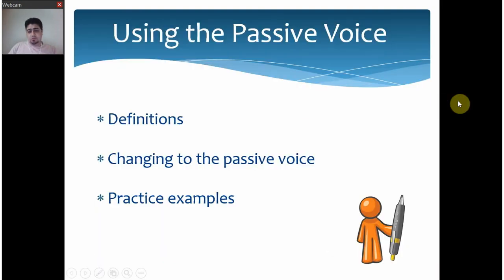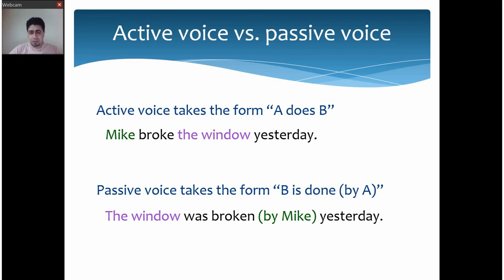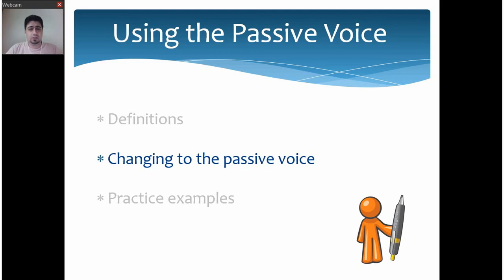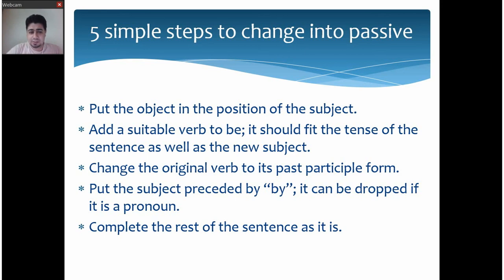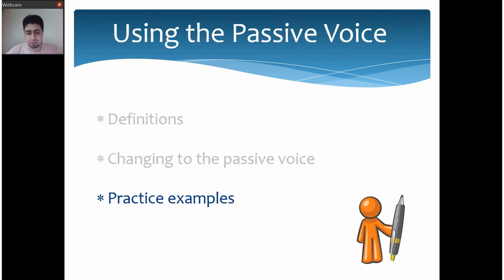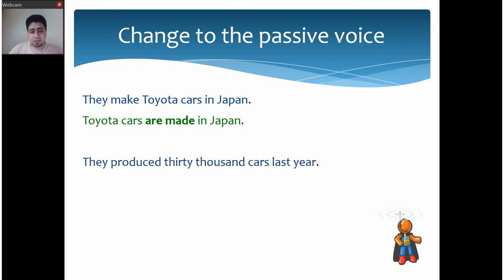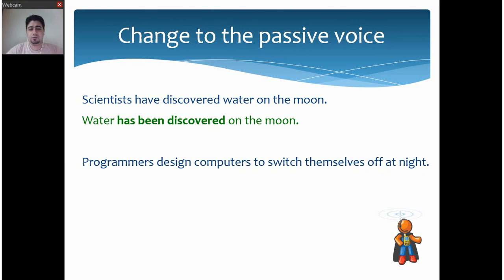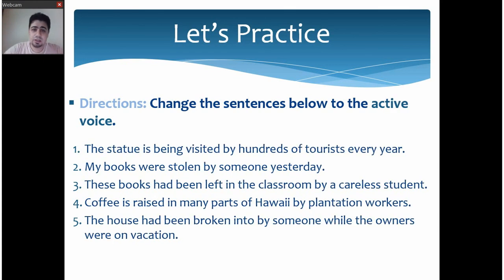The Passive Voice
A lot of English learners find The Passive Voice a bit difficult. This is an attempt to make things easier for learners and to help them comprehend and use The Passive Voice properly.